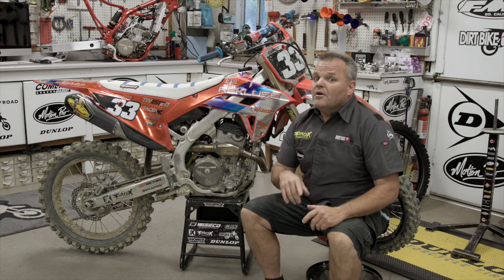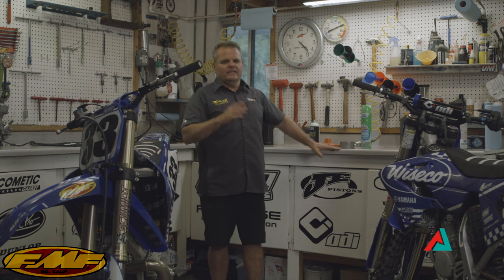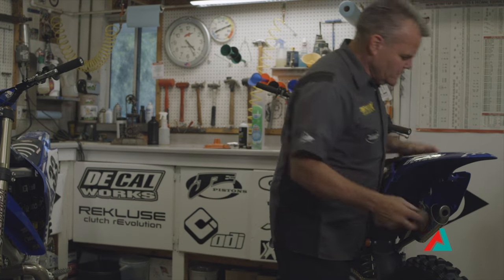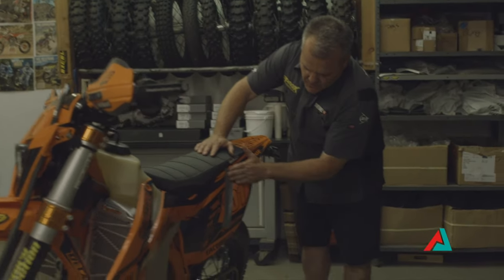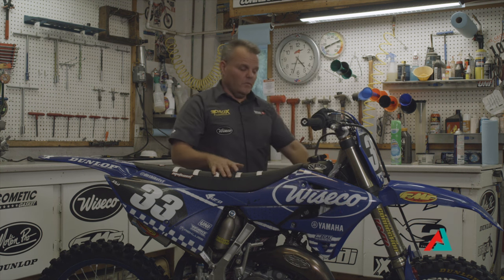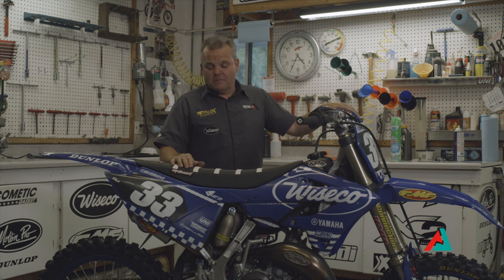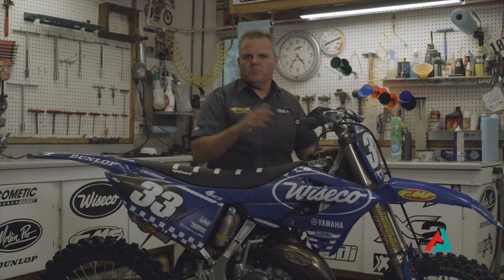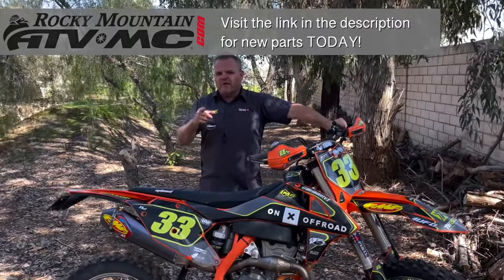How To Correctly Wash Your Dirt Bike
This video is a part of a series on our channel from videos we shot with Elevate. Today we show you how to correctly wash and prep your dirt bike.